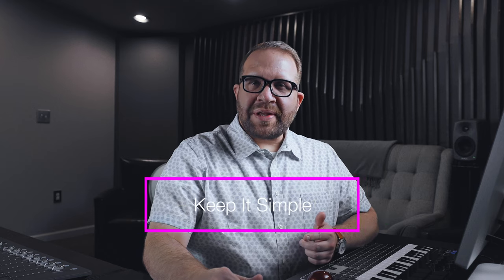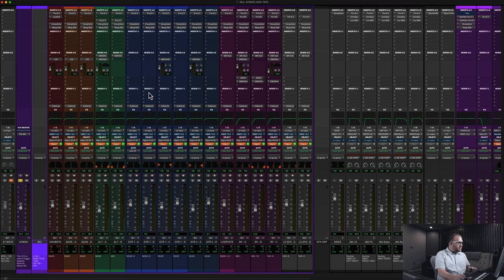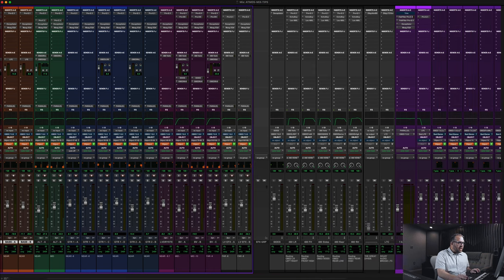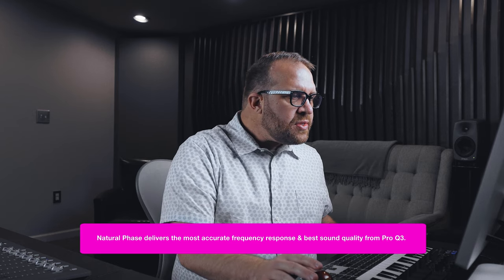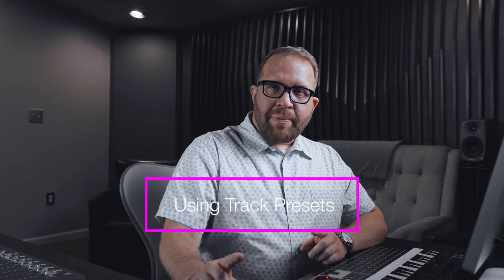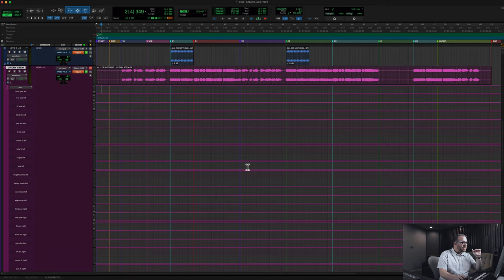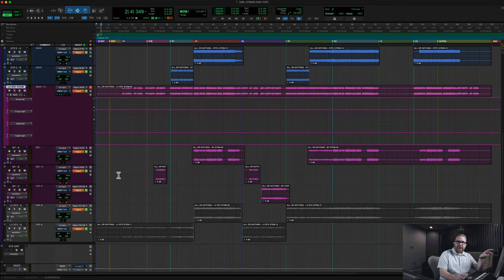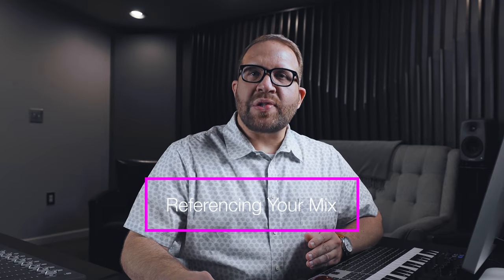Dolby Atmos Mastery: How to Create Timeless Mixes in Avid Pro Tools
In this video, I show you a few tips I've learned from Capital Studios staff engineers and my experience mixing music for Dolby Atmos. I hope these tips help you create timeless Dolby Atmos mixes.

Do you want to create better recordings and a stronger brand?